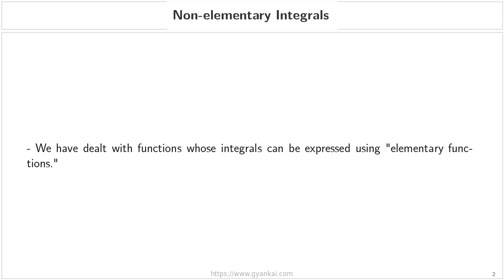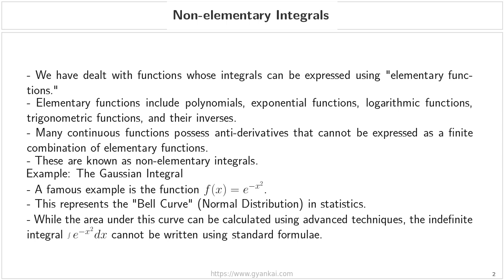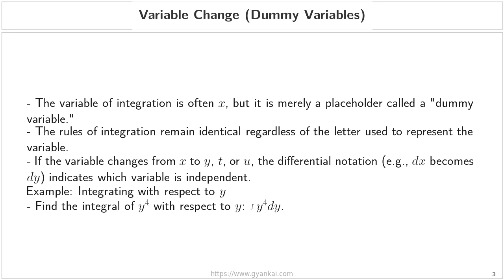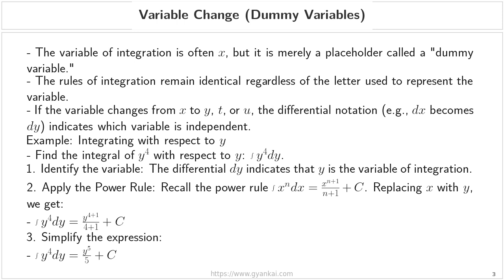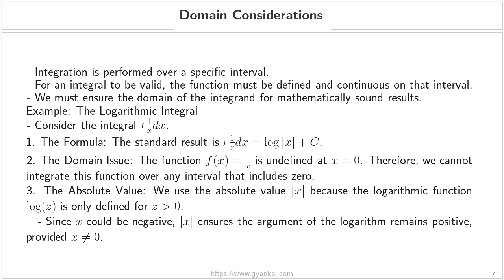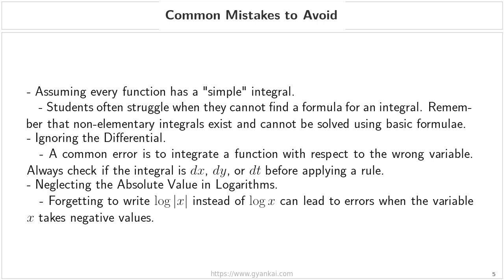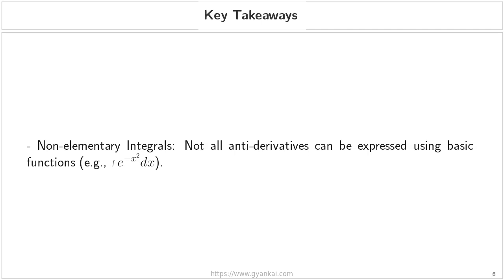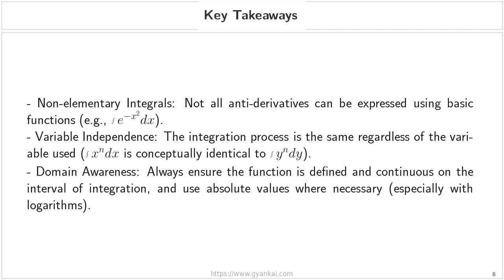Limitations and Generalizations of Integration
Master the fundamentals of Integration in this comprehensive Class 12 Mathematics tutorial based on the NCERT curriculum. We dive deep into integration as an inverse process of differentiation, explore its limitations and generalizations, and tackle complex topics like non-elementary integrals and dummy variables. Additionally, we cover critical domain considerations and highlight common mistakes to avoid during exams. This video is designed to simplify complex concepts and provide clear takeaways for students preparing for their board exams. Perfect for anyone looking to build a strong foundation in Calculus!